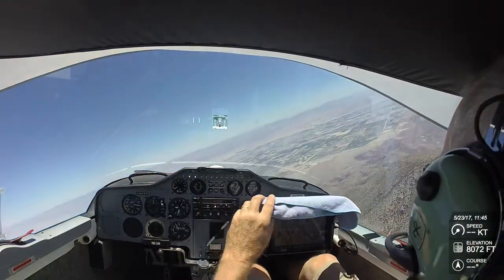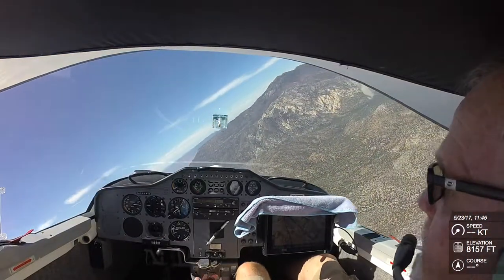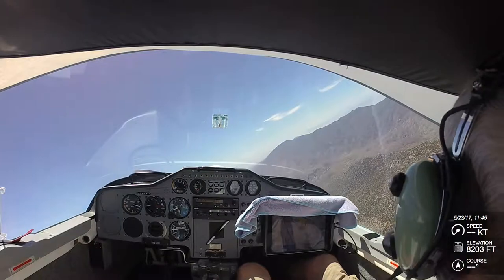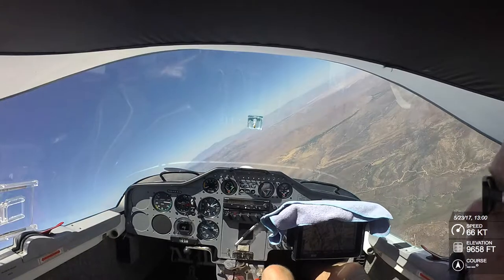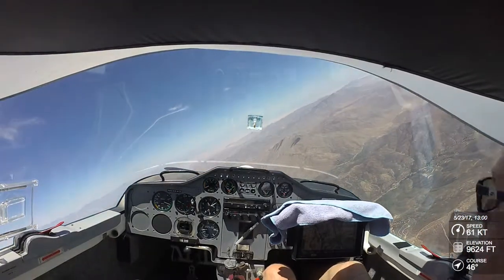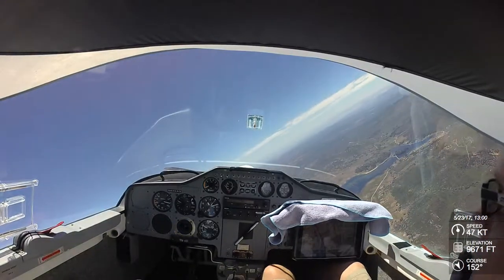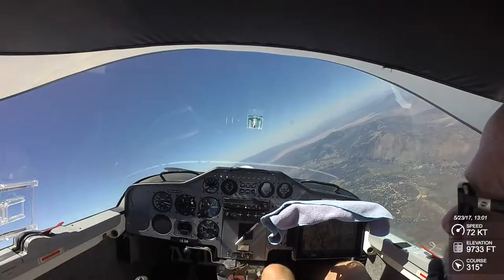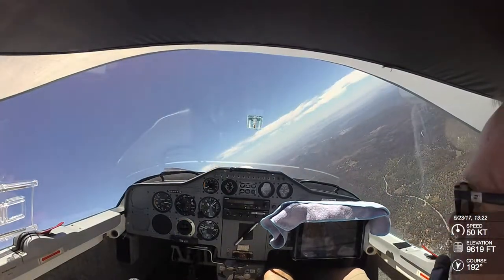Bermuda Dunes to Jacumba in a Ximango Motor Glider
A nice cross-country flight from KUDD (Bermuda Dunes) to L78 (Jacumba). Got low after turning Jacumba and had to start the motor. Hit lift 2 minutes later--naturally! Found booming lift about 5 miles south of Borrego Airport to 13,000 feet and glide back to KUDD.